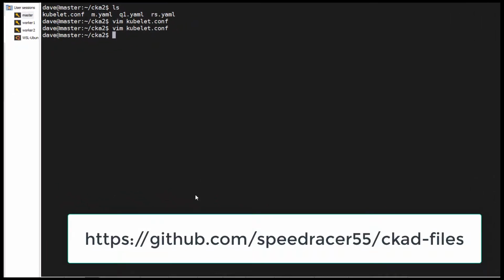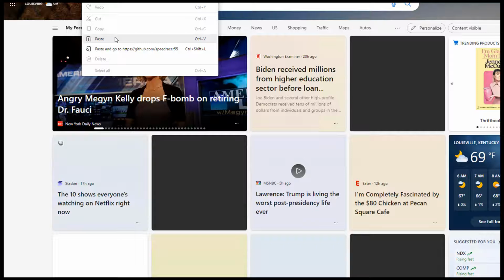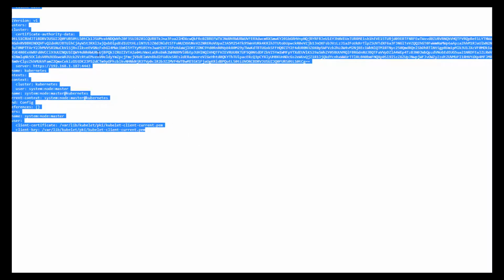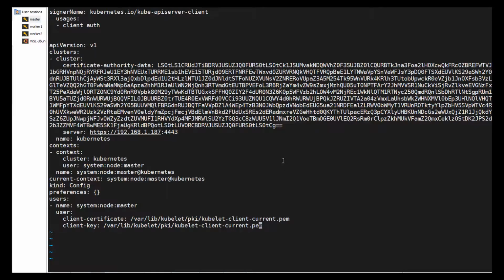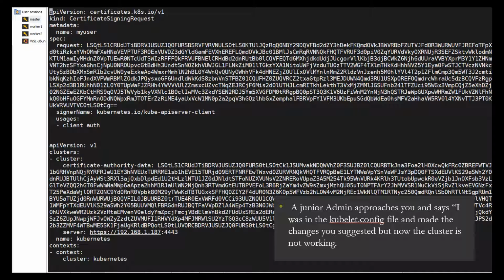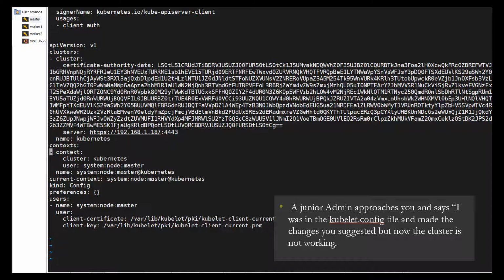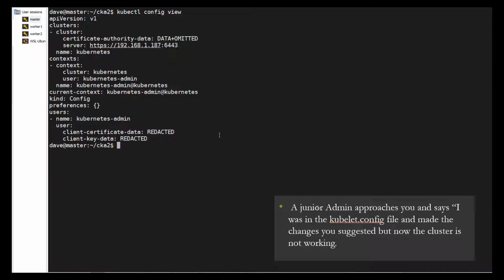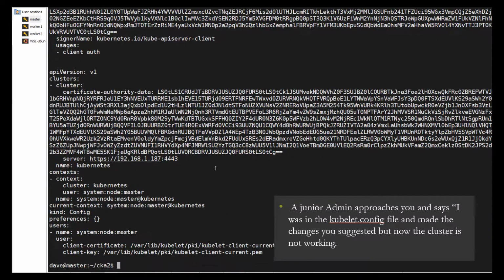CKA Sample test question 22 - troubleshoot non working cluster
In this CKA test question A junior Admin approaches you and says “I was in the kubelet.config file and made the changes you suggested but now the cluster is not working